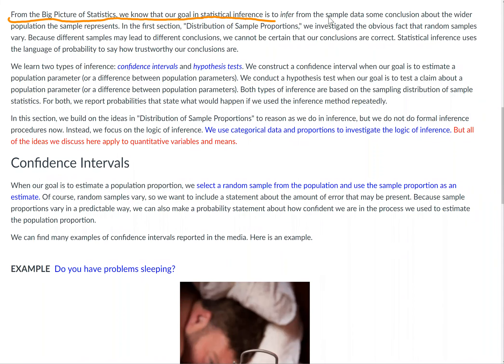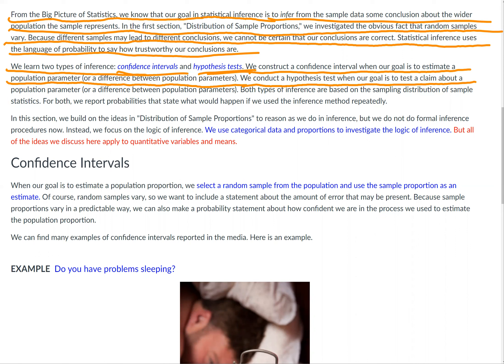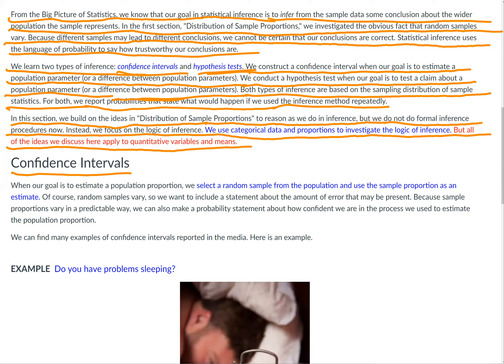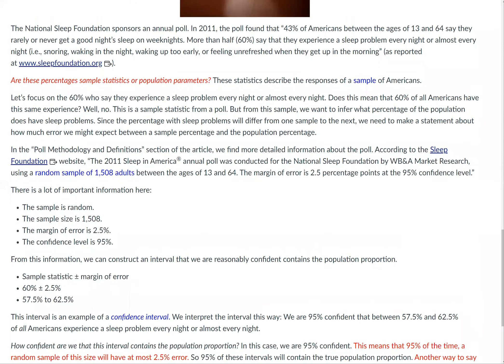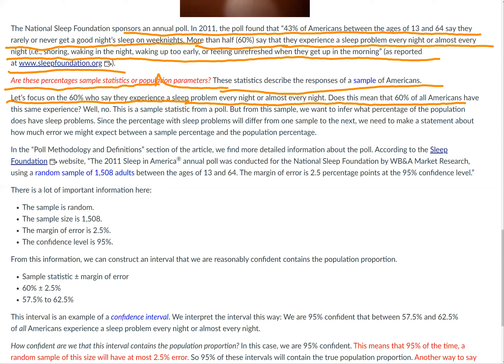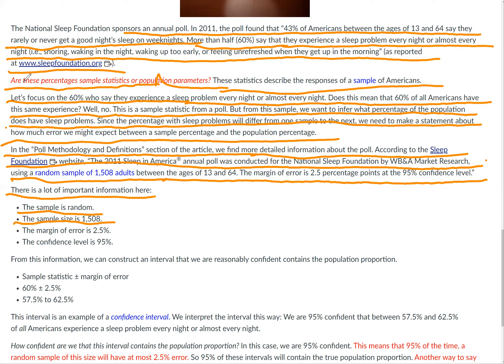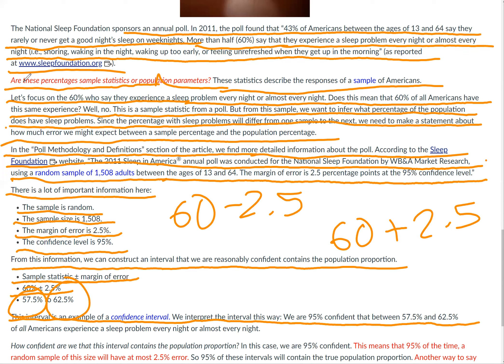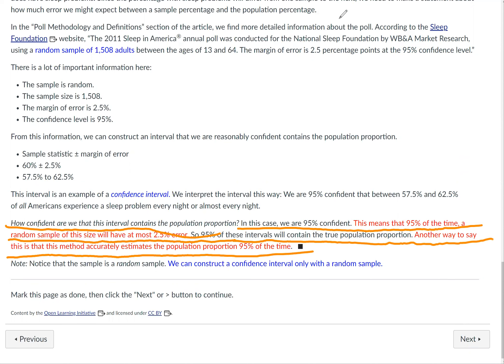Module 16 1 of 6